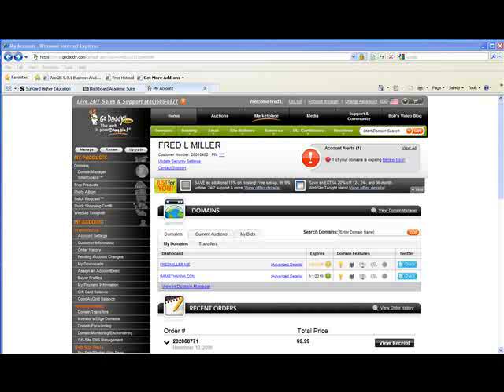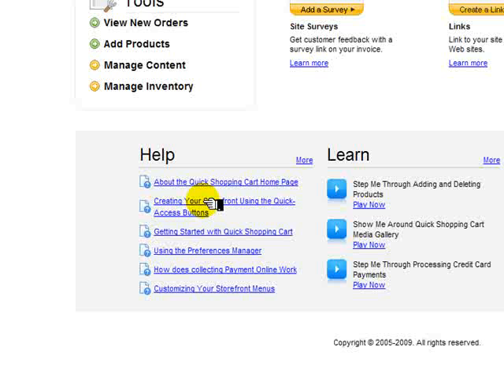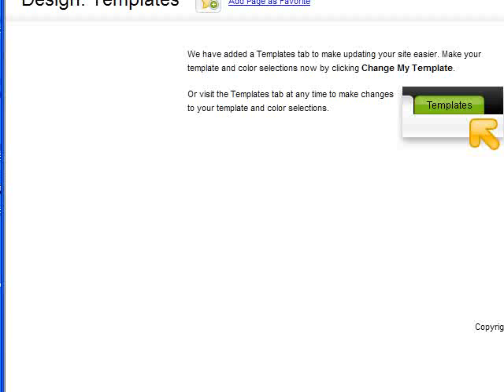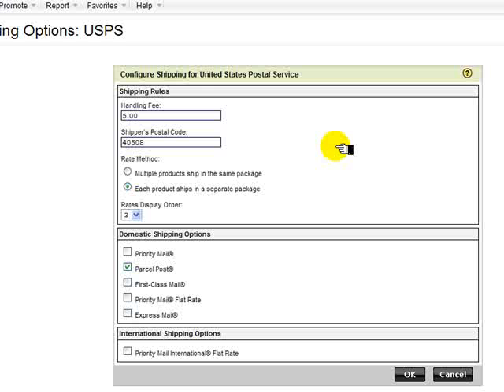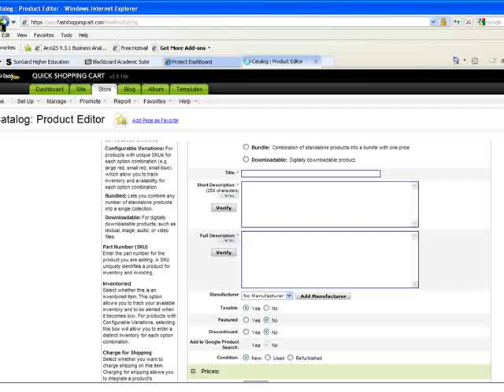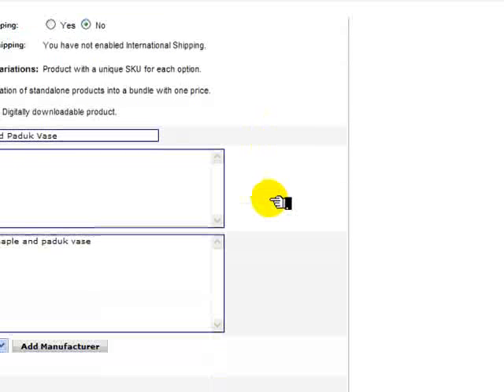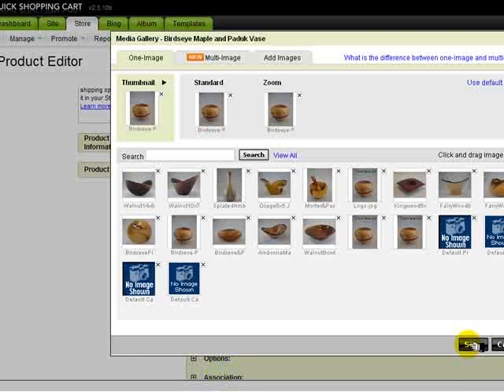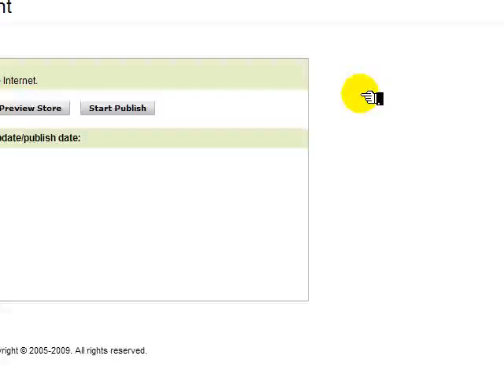Developing an Online Catalog with Quick Shopping Cart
How to use Quick Shopping Cart to create an online catalog within the Web Site Tonight system.